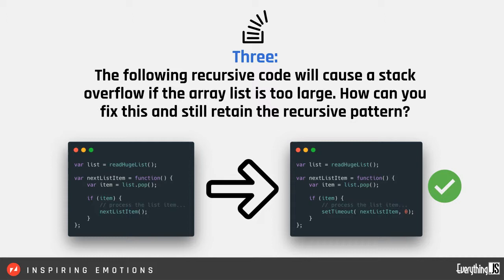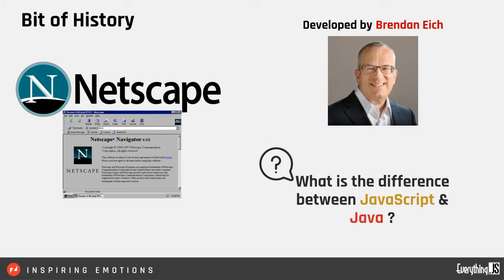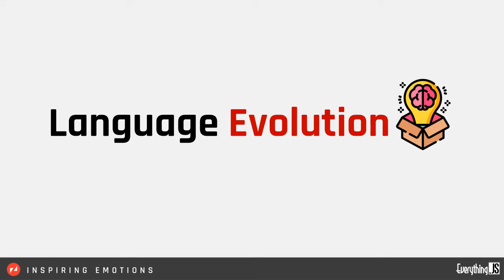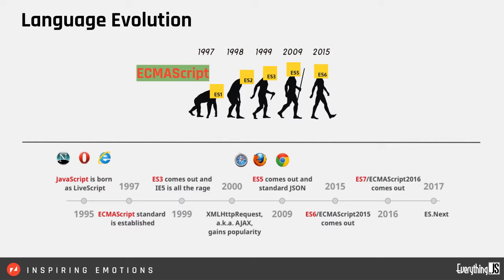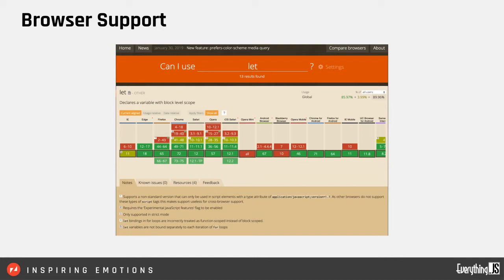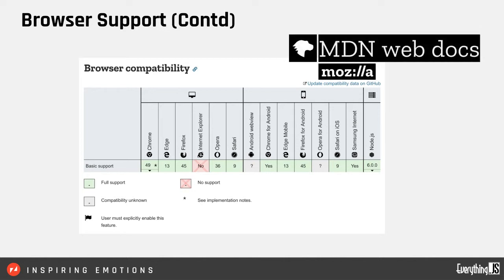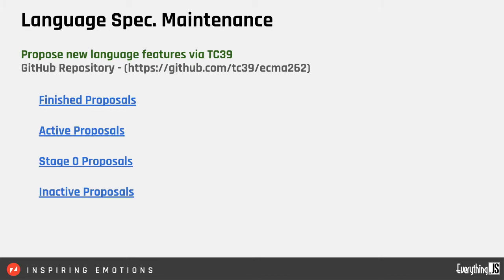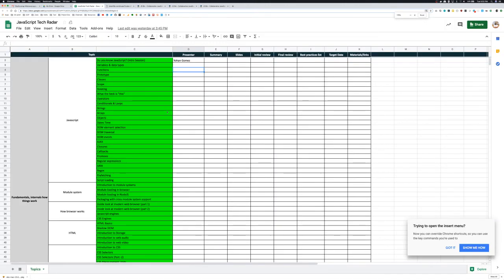Everything.js: Do you know Javascript? Part 2